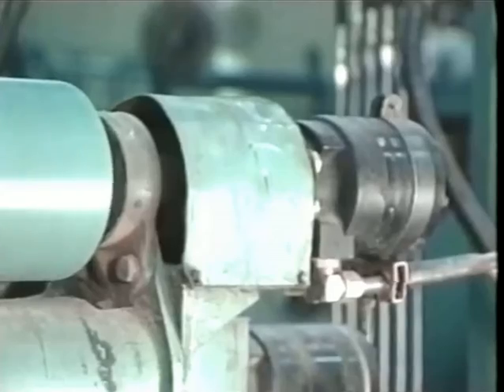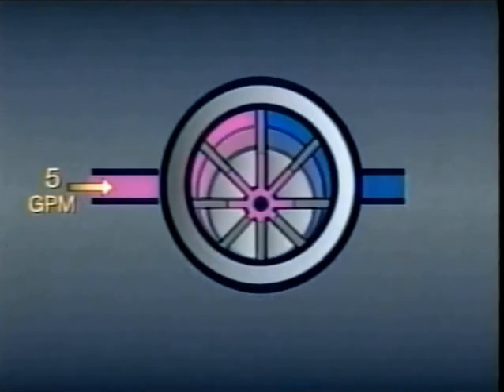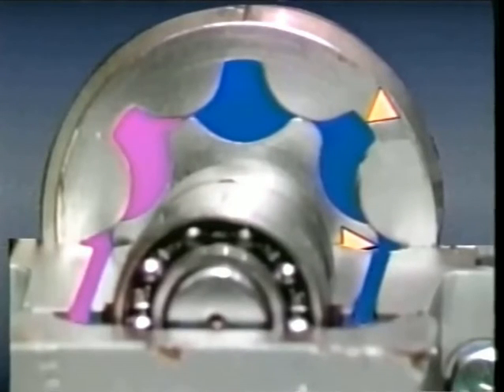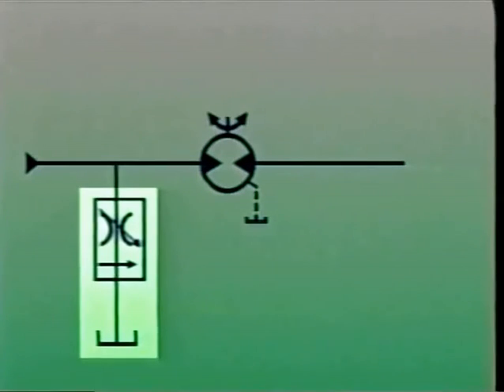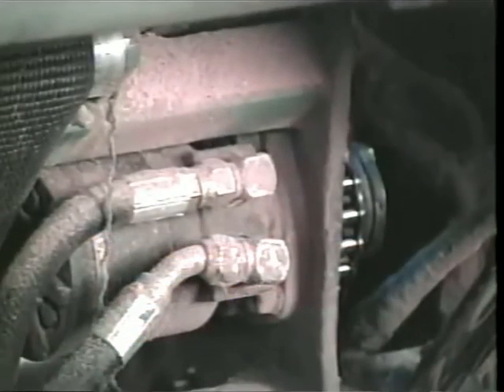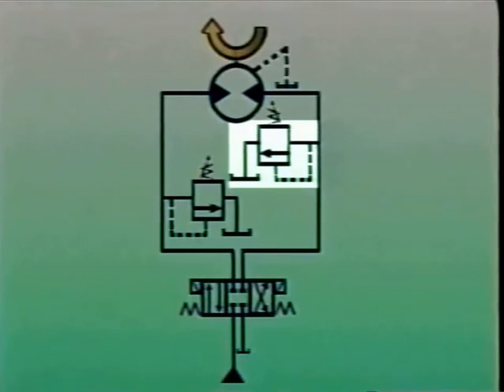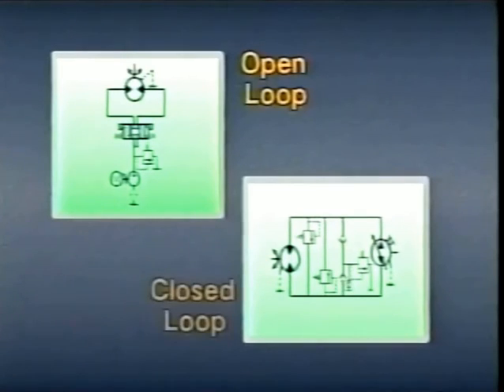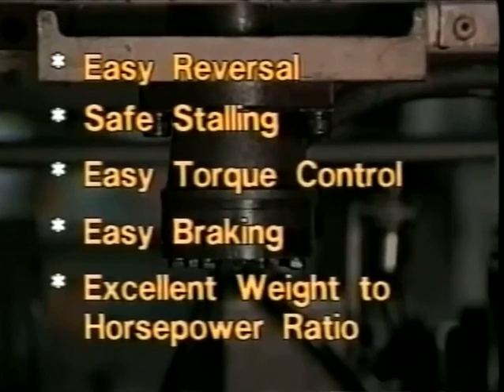Industrial Hydraulic Technology 14: Hydraulic Motors